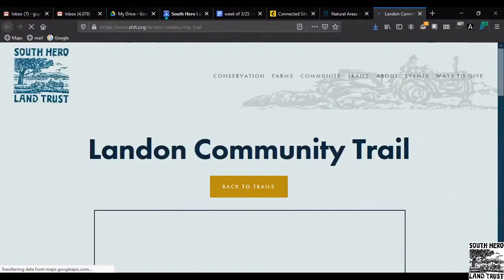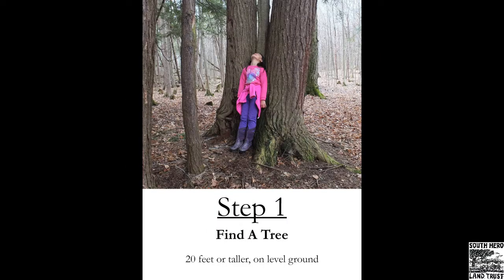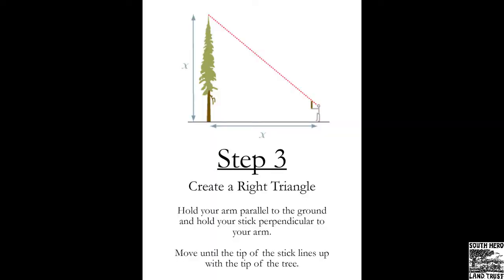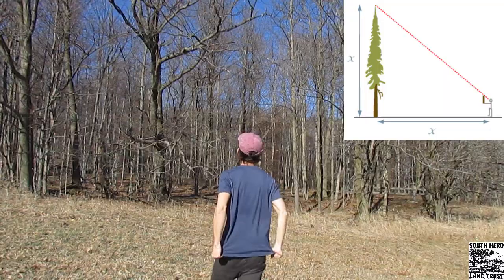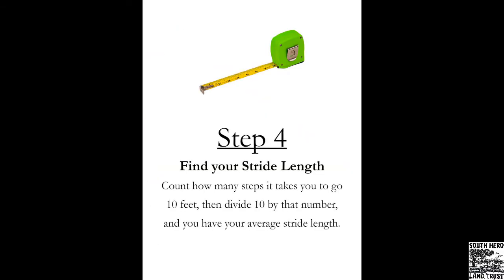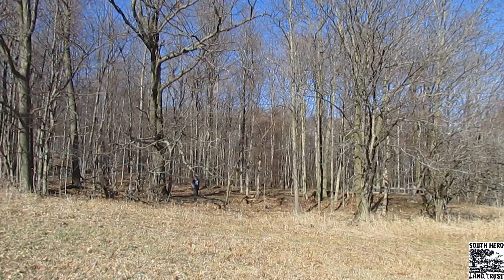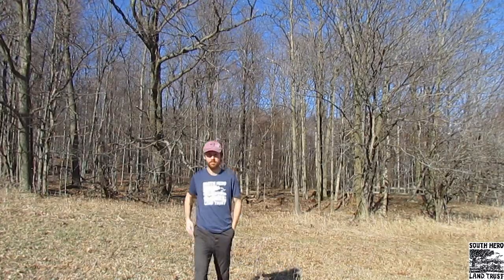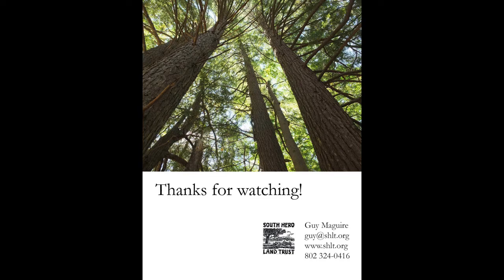How to measure a tree's height using a stick